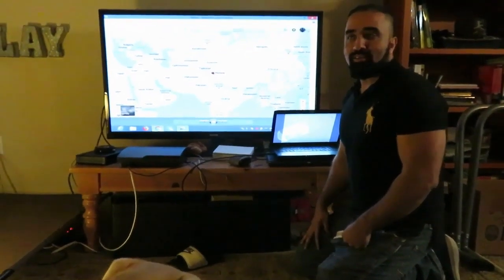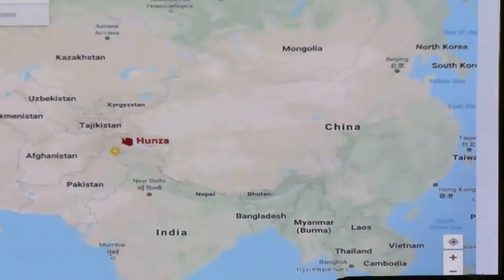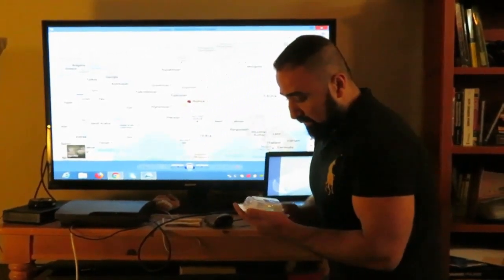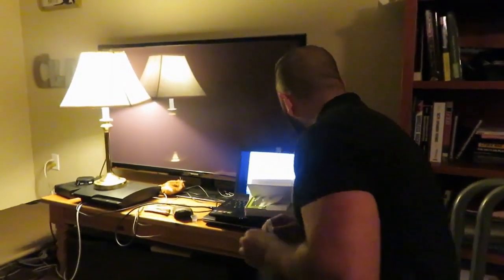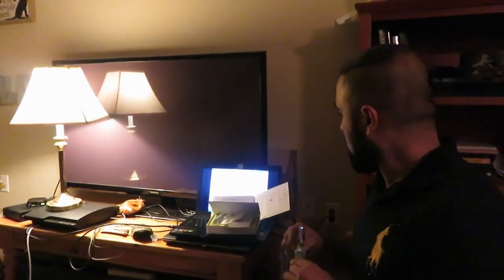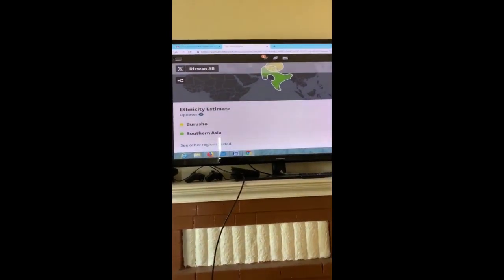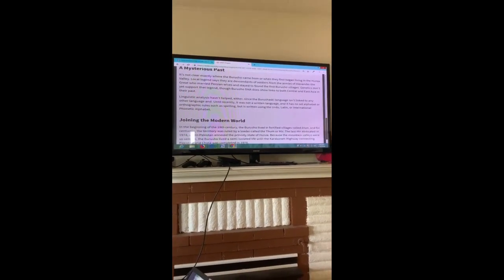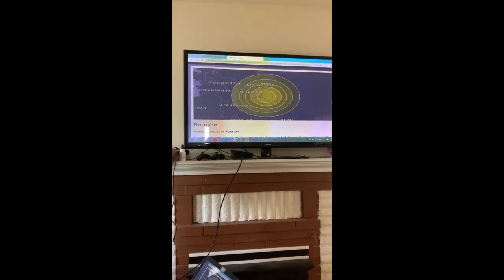Ancestry DNA Burusho Hunza Pakistan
Ancestry DNA result of people from Burusho Hunza Pakistan.Burusho. Primarily located in: Pakistan:Our Burusho region is named for a people who live in the high Hunza, Nagar, and Yasin Valleys in the Gilgit-Baltistan territory of northern Pakistan. Their villages lie at elevations of 9,000 feet, surrounded by the ice fields and towering peaks of the Karakoram Mountains. They lived a fairly isolated life until the Karakoram Highway connected Pakistan and China in 1978.
Living the High Life:
The Burusho people mostly live in villages among the high valleys and gorges of the Karakoram Mountains of Gilgit-Baltistan in northern Pakistan. Karimabad, the capital, sits at more than 8,000 feet in the Hunza Valley, and Burusho villages are often found at even higher altitudes. Traditionally, the Burusho live in houses made mostly of stone, grazing cattle in high pastures and farming terraced fields on the mountainsides that are watered by irrigation channels. Most Burusho practice Ismaili Islam, a branch of Shia Islam.
A Mysterious Past:
It’s not clear exactly where the Burusho came from or when they first began living in the Hunza Valley. Local legend says they are descendants of soldiers from the armies of Alexander the Great who married Persian wives and stayed to found the first Burusho villages. Genetics don’t yet support that legend, though Burusho DNA does show links to both Central and East Asia in their past.

Linguistic analysis hasn’t helped, either, since the Burushaski language isn’t linked to any other language and. Until recently, it was not a written language, and it has no set alphabet or orthographic rules such as spelling, but is written using the Urdu, Latin, or International Phonetic Alphabet.
Joining the Modern World:
In the beginning of the 19th century, the Burusho lived in fortified villages called khan, and for centuries, the territory was ruled by a leader called the Thum or Mir. The last Mir abdicated in 1974, when Pakistan annexed the princely state of Hunza. Because the mountain valleys were so remote, the Burusho lived a semi-isolated life until the Karakoram Highway connecting Pakistan and China was completed in 1978.